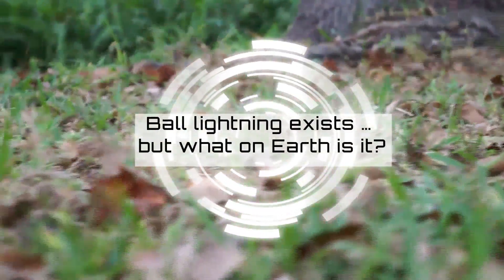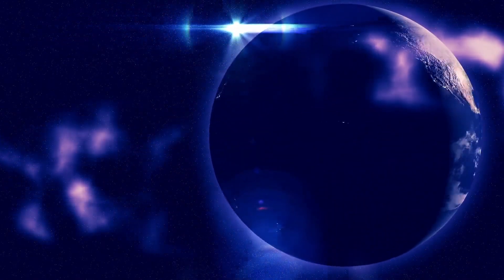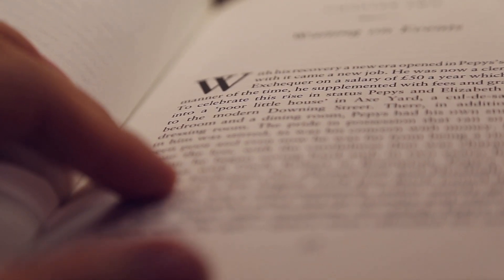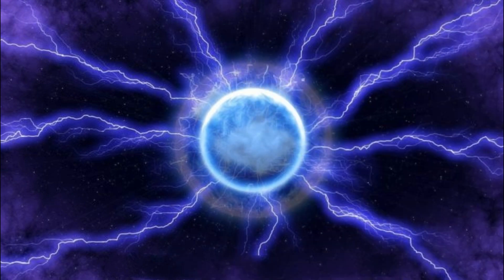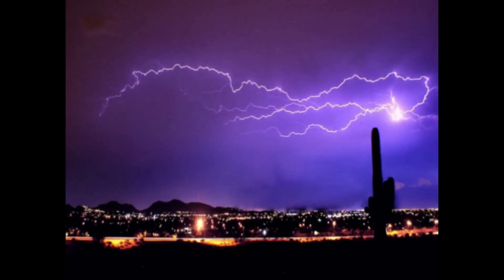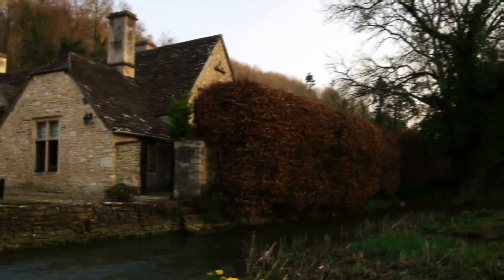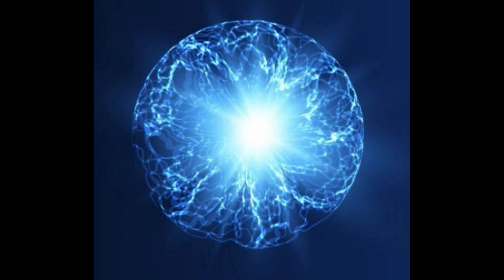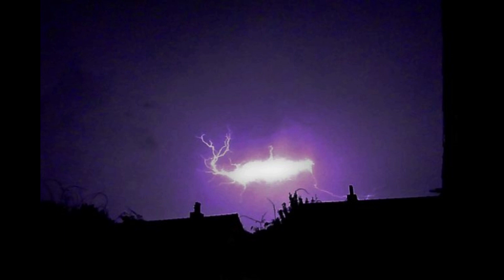Ball lightning exists … but what on Earth is it?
Ball lightning is one of the strangest phenomena on our planet. It is usually seen during thunderstorms as a ball of light about the size of a grapefruit, with the intensity of roughly a 40W light bulb. It moves at about walking speed, roughly a metre above the ground, and lasts about ten seconds.
It has been seen by hundreds of people.